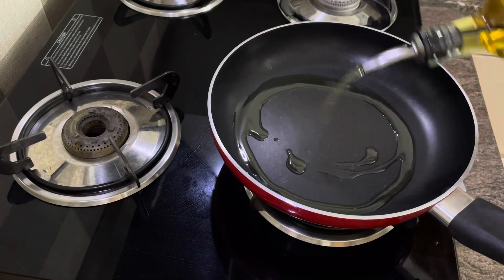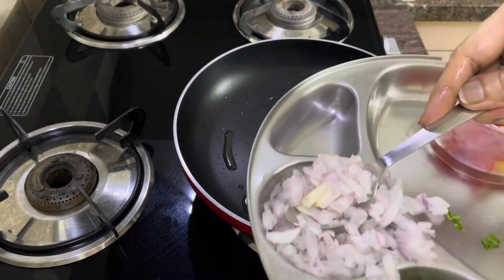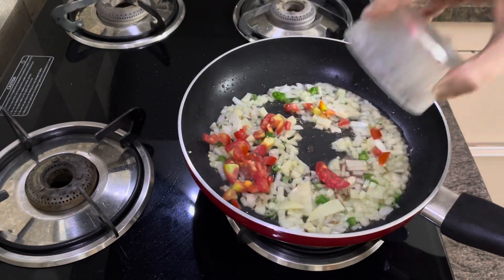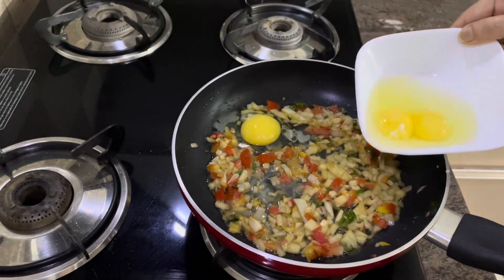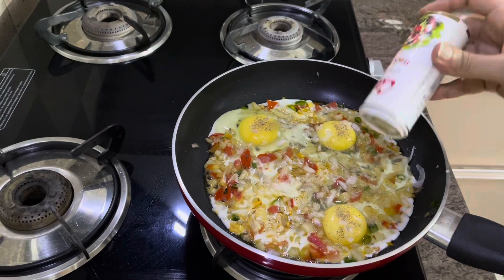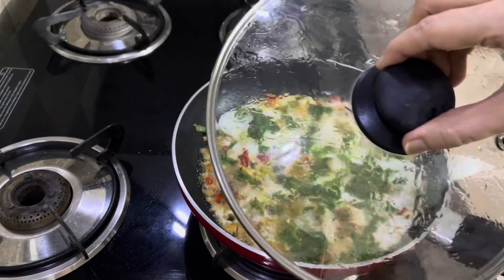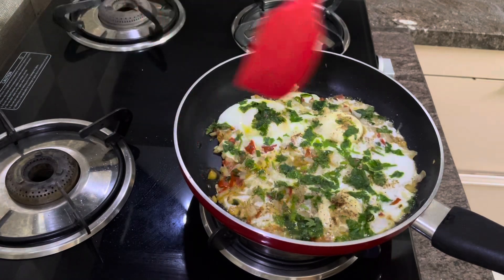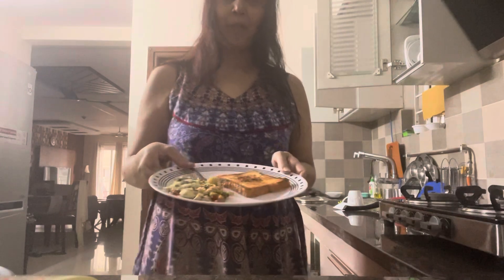अफ़ग़ानी ऑमलेट । Afghani Omlette ॥ 2023